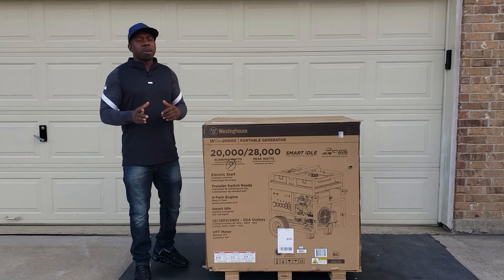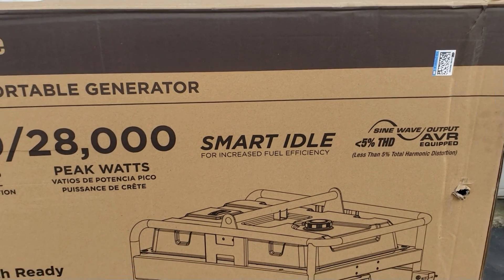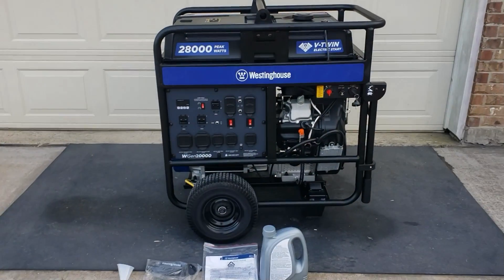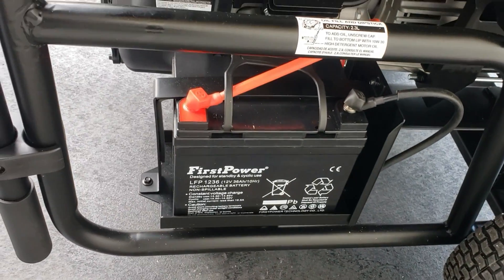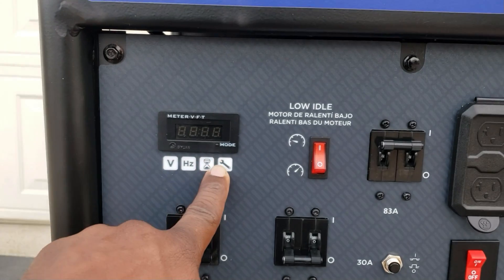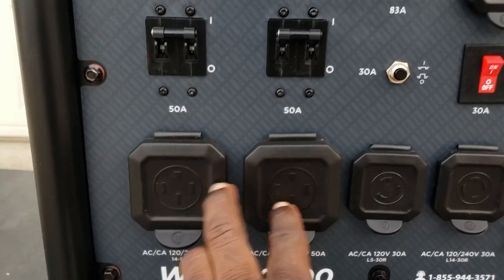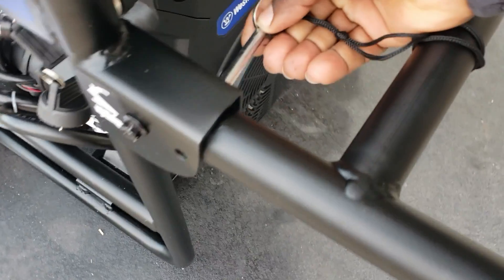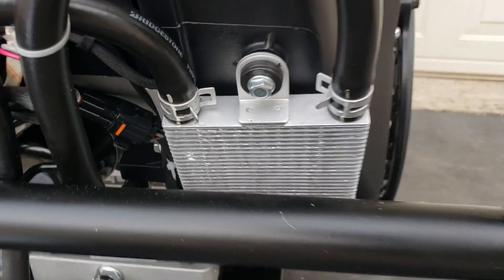Westinghouse WGen20000 999 cc OHV V-Twin engine, CAN IT POWER YOUR😱 ENTIRE HOUSE? Generator Review.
Westinghouse Wgen20000 Whole House Generator

Westinghouse WGen20000 Portable Generator is an ultra-duty generator engineered for strength. With 28,000 peak-Watt and 20,000 running-Watt, the WGen20000 is built with a brawny 999 cc V-Twin OHV Westinghouse Engine to yield up to 11-hours of run time on a hefty 17.17 Gal. (65 L) gas tank with a built-in fuel gauge. It features Electric Start to make starting the WGen20000 effortless. Transfer Switch Ready L14-30R and larger 14-50R outlets have the muscle to power all your major appliances like your air conditioner, refrigerator, and sump pump as well as lights or entertainment centers at the same time with a single cord hookup. With outlets that produce less than 5% THD, the WGen20000 allows you to safely and easily charge sensitive electronics directly from the control panel without the need for additional accessories. VFT Data Center displays real-time performance information to keep you up to date with regular maintenance. Constructed with a rugged steel frame with lift brackets, the WGen20000 is conveniently portable with an included set of heavy-duty wheels and handles to have your house, travel trailer, or job site powered in-seconds. The WGen20000 is complete with a 3-year Warranty and Lifetime Technical Support

20,000 running-Watt and 28,000 peak-Watt, easy-access start panel with keyed electric start, choke knob, and fuel control valve, Up to 17-hours of run time at 25% load on a 17 Gal. fuel tank with fuel gauge

Featuring 4 GFCI 120-Volt 5-20R standard household receptacles, 2 50 Amp 120-Volt/240-Volt 14-50R outlets, 2 30 Amp 120-Volt/240-Volt L14-30R outlets, and 1 30 Amp 120-Volt L5-30R outlet, all outlets have rubber covers for added safety

Powered by a heavy-duty 999 cc Westinghouse V-twin OHV engine featuring a cast iron sleeve, reinforced steel handles with quick-release pins, automatic low oil shutdown, idle control, and digital readout displaying lifetime run-hours, volt, and frequency

Plug-and-play: oil, funnel, setup guide, and manual to get you started right out of the box

Product Height (in.)
40.4 in
Product Length (in.)
38 in
Product Width (in.)
35 in
Details
Application
Emergency Use, Job Site
CA (CARB) Compliant
Not CARB Compliant
CO Shutoff Capable
No
Color Family
Black
Engine Displacement (cc)
999
Engine Make
OEM Branded Engine
Features
3-Prong Plug,4-Prong Plug, Auto Idle Control, Built-in Fuel Gauge, Built-in Hour Meter, Electric Start, GFCI Outlet(s),Overload Protection
Fuel Tank Capacity (gallons)
17.17
Fuel Technology
Single Fuel
Full load fuel consumption (gallons/hour)
3.12
Half-Load Run Time
11
Included
Battery, Engine Lubricant, Oil Funnel ,Spark Plug Wrench, Wheel Kit
Number of Outlets
9
Operational Volume (dB)
74
Outlet Type
120/240V 30A,120V 20A,120V 30A,240V 50A
Power/Fuel Type
Gasoline
Product Weight (lb.)
540 lb
Returnable
30-Day
Running Wattage
20000
Start Type
Electric Switch
Starting Wattage
28000
Suggested Uses
Large Appliances, Sump Pump, Well Pump
Voltage (volts)
120/240 V
Warranty / Certifications
Certifications and Listings
EPA Approved
Manufacturer Warranty
3 Year Limited